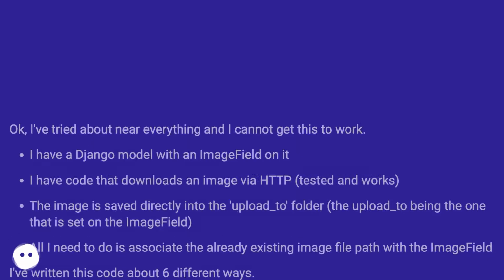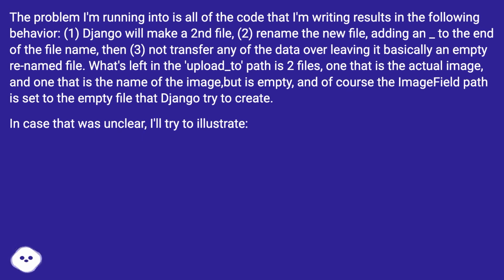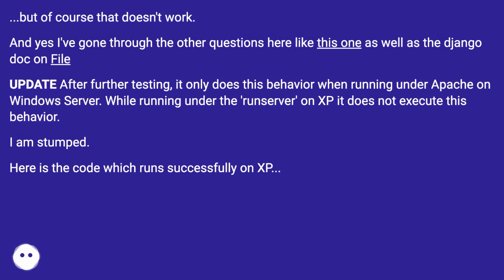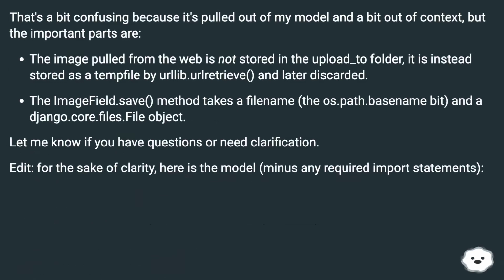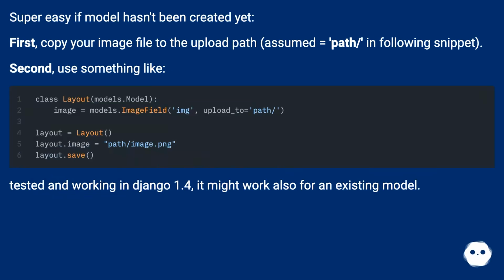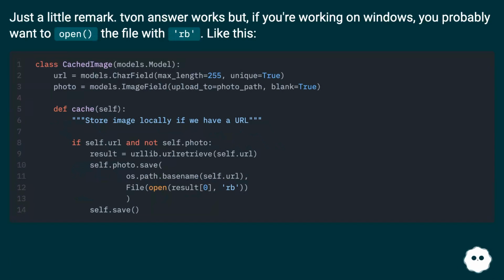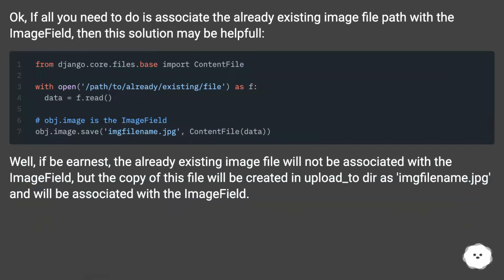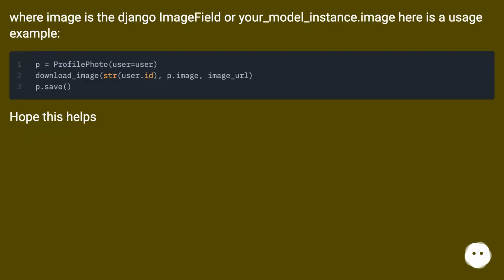Programmatically saving image to Django ImageField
Chapters
00:00 Programmatically Saving Image To Django Imagefield
01:43 Accepted Answer Score 201
03:10 Answer 2 Score 130
03:41 Answer 3 Score 43
04:20 Answer 4 Score 19
04:53 Answer 5 Score 18
05:21 Thank you